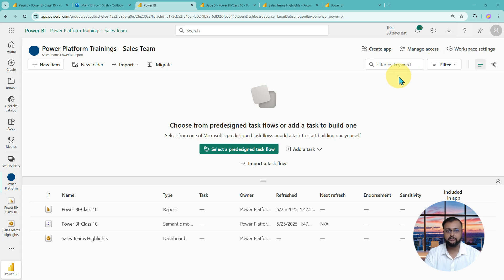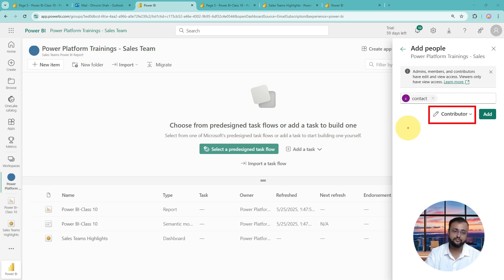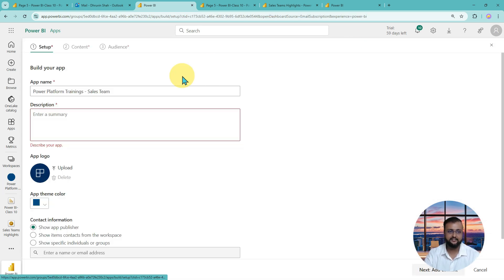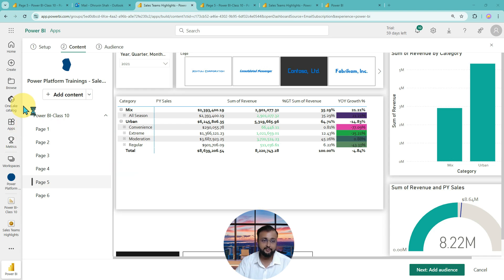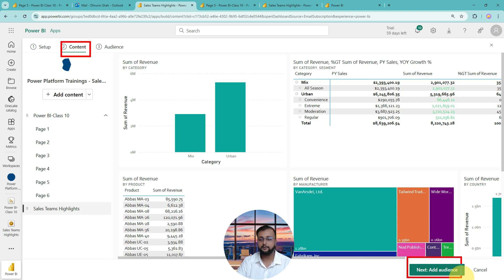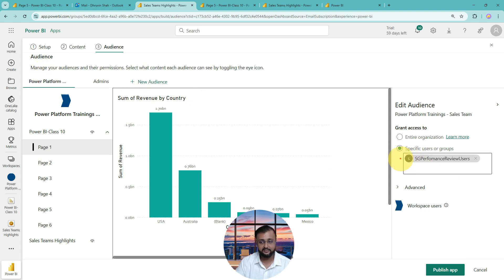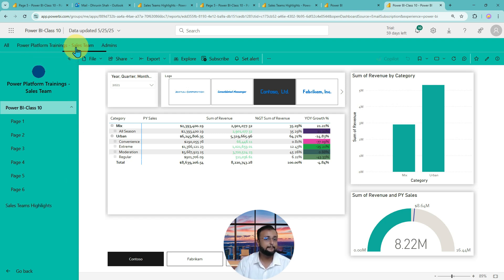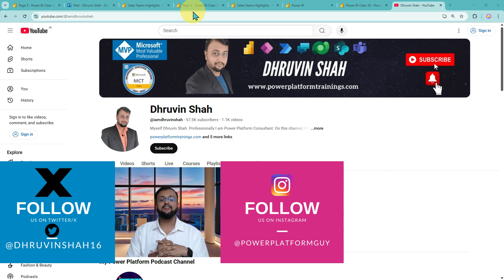How to Share Power BI Reports via Apps | Episode 18 | Power BI Beginner Series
📦 Tired of managing access to multiple Power BI reports? In this episode of the Power BI Beginner Series, learn how to share Power BI reports using Apps, the most scalable way to distribute content in your organization.

✦ Understand Viewer, Contributor, Member & Admin roles
✦ Learn how to bundle multiple reports/dashboards into an App
✦ Control visibility with security groups and audience views
✦ Customize app layout, navigation, themes, and branding
✦ Share reports efficiently without giving direct workspace access

📚 Chapters (No Timestamps):
✦ Introduction to Sharing Reports in Power BI
✦ Overview of Workspace Permissions
✦ When to Use Apps Instead of Workspace Access
✦ Creating a New App in Power BI
✦ Adding Reports, Dashboards, and External Links
✦ Defining Audience Views and Security Groups
✦ Publishing the App and Sharing with Users
✦ App User Experience and Read-Only Access
✦ Tips on App Design and Theme Customization
✦ Summary of Report Distribution Strategies

🧠 Key Takeaways:
✦ Apps help you organize and distribute reports without cluttering access
✦ You can define specific content views for different audience groups
✦ Workspace roles determine content editing and publishing rights
✦ Apps offer a polished, professional front for report consumers
✦ Sharing via Apps improves security, control, and scalability